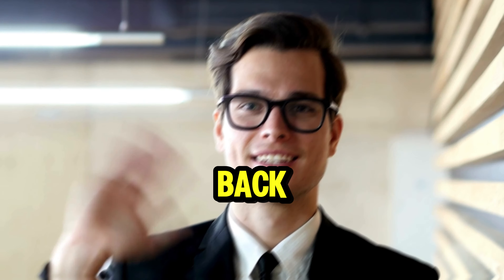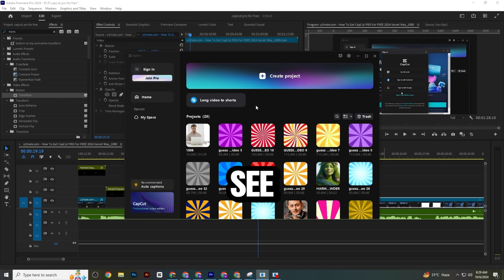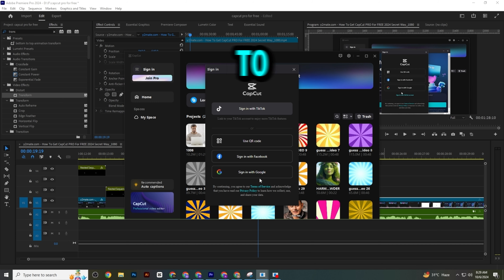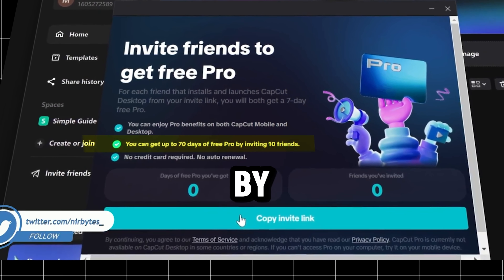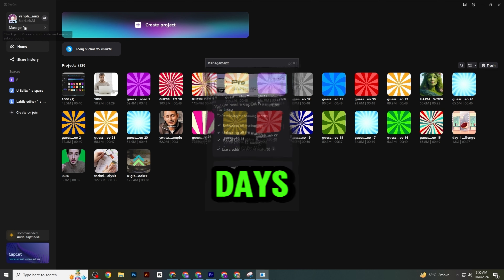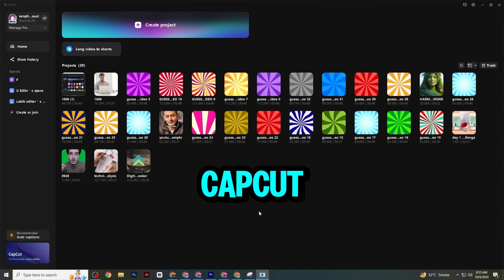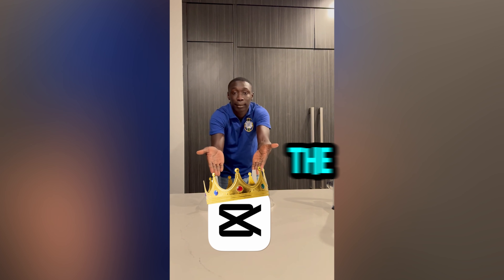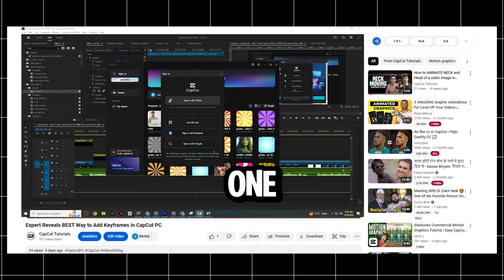How To Get CapCut PRO For FREE 2024 (Secret Way)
TOPIC QUERIES:
How to get CapCut pro for free on mobile
How to get capcut pro for free 2024 ios
How to get capcut pro for free 2024 on iphone
How to get CapCut Pro for free Android
capcut pro version 9.0.0 apk download
How to get CapCut Pro for free on iPhone
CapCut pro free 2024
CapCut pro 7 days free
CapCut pro sign in
CapCut pro trial sign in
CapCut pro 7 day trial
CapCut pro qr code